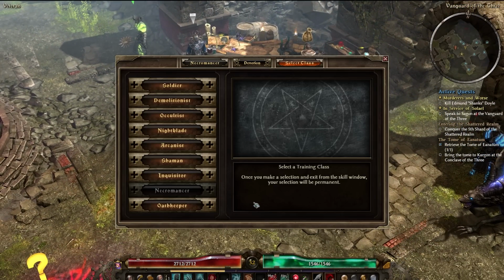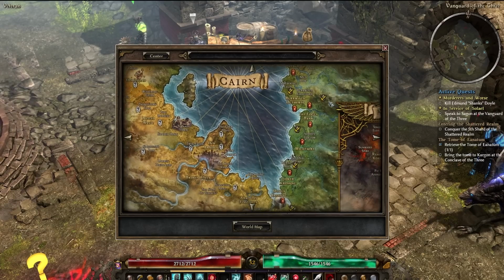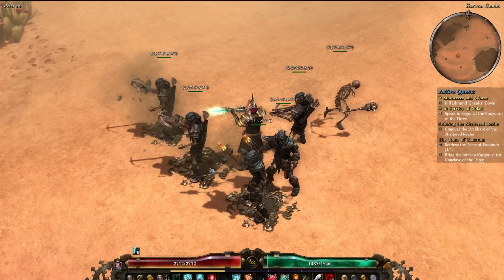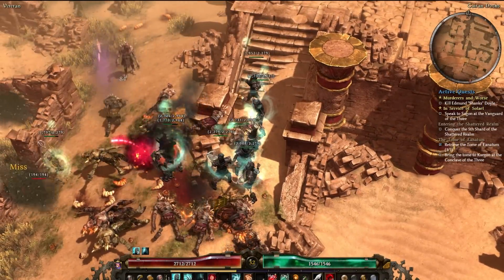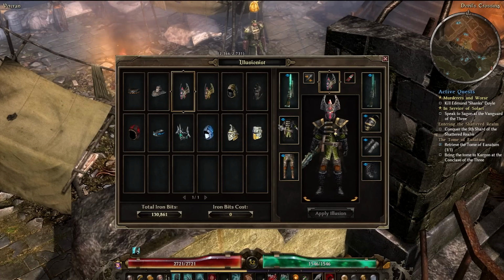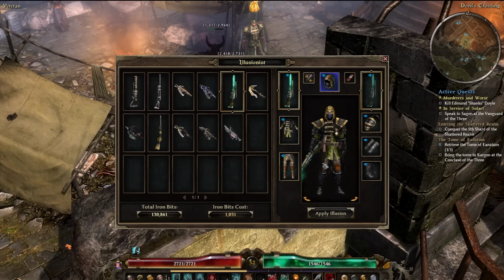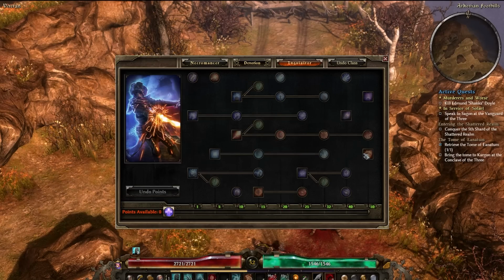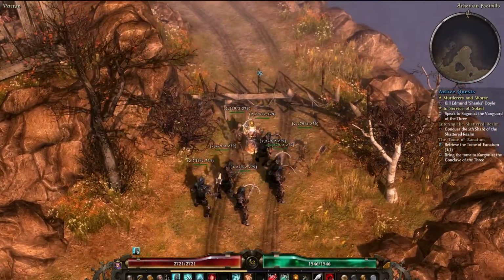The Action RPG that Keeps Pulling me back in.... Grim Dawn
Enter an apocalyptic fantasy world where humanity is on the brink of extinction, iron is valued above gold and trust is hard earned. This ARPG features complex character development, hundreds of unique items, crafting and quests with choice & consequence.